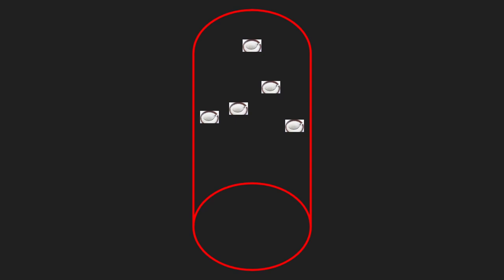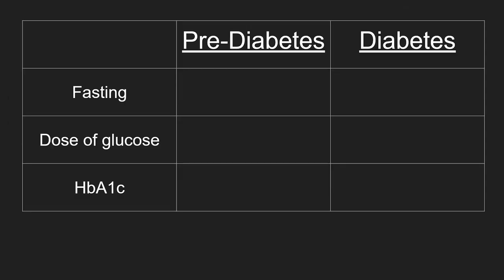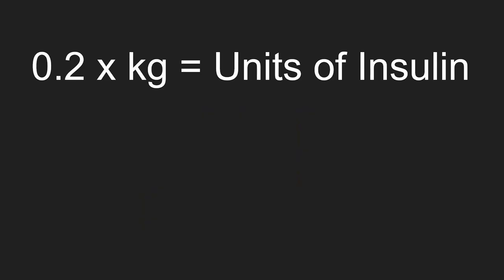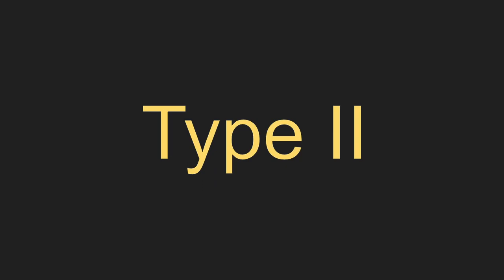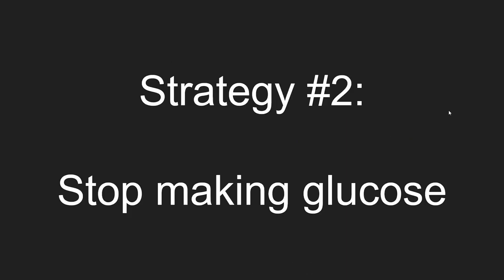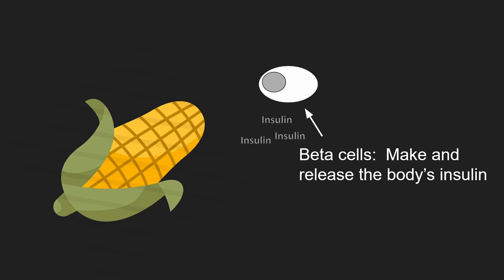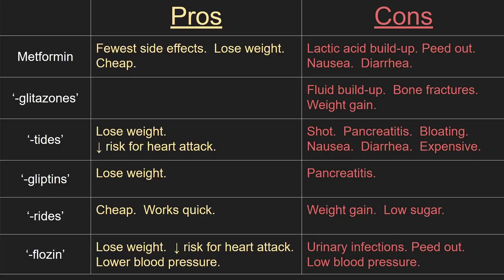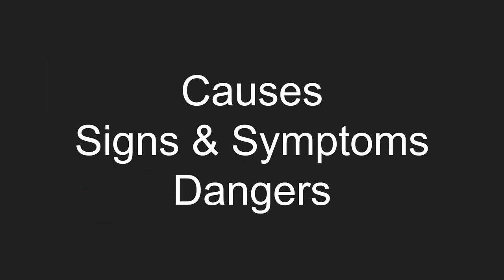Diagnosing and Treating Diabetes (Made Simple)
This video covers the lab work done to diagnose diabetes as well as the available treatments.